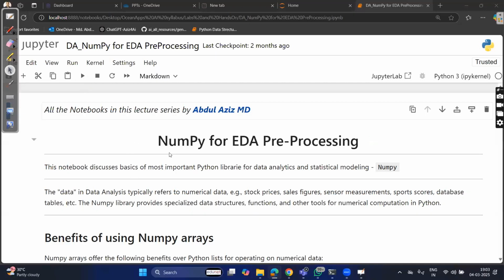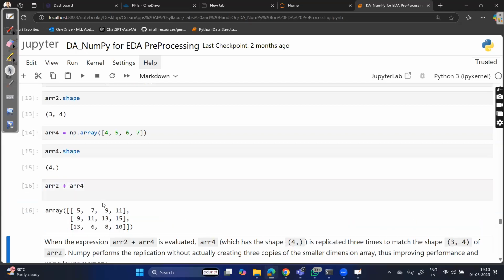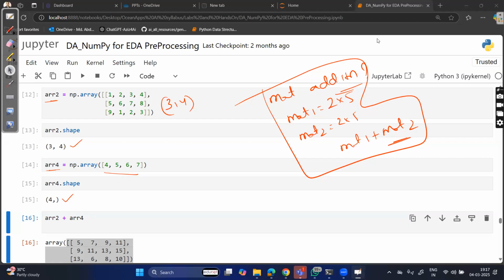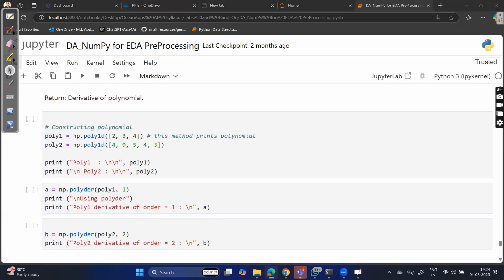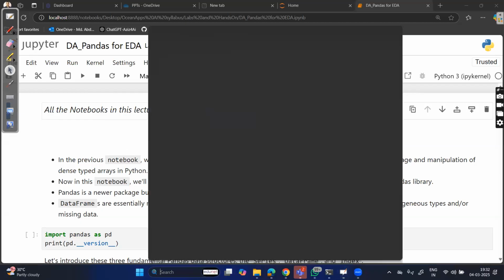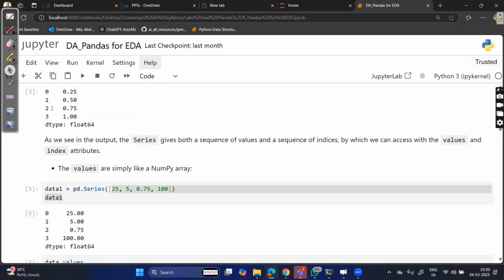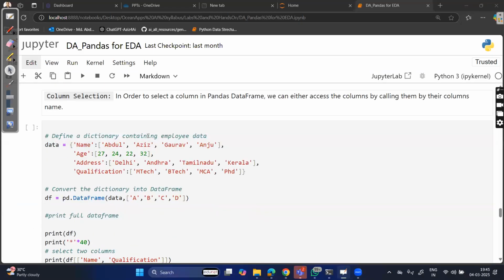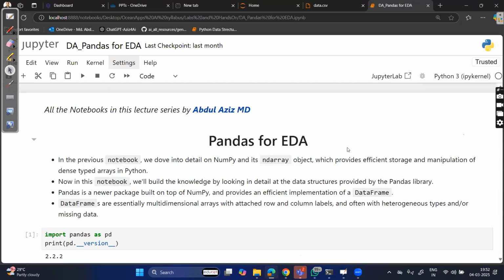Applied AI Internship | Day 11